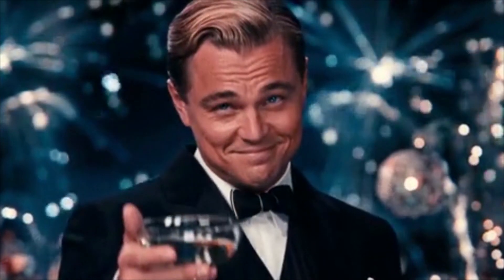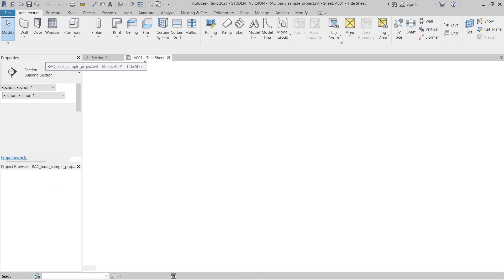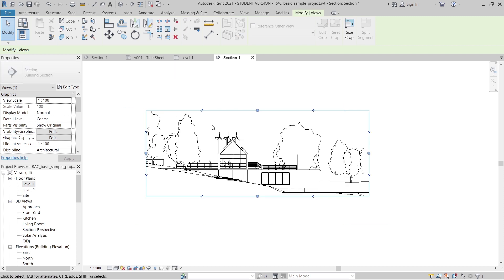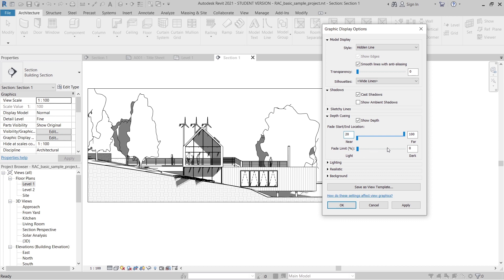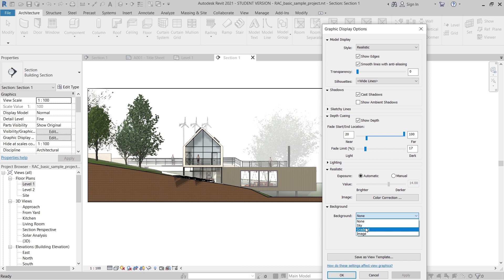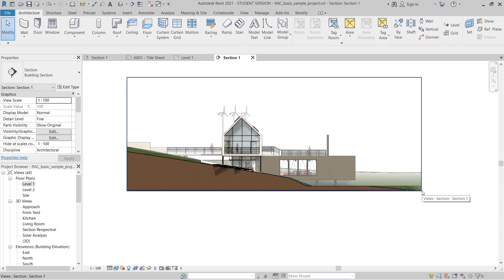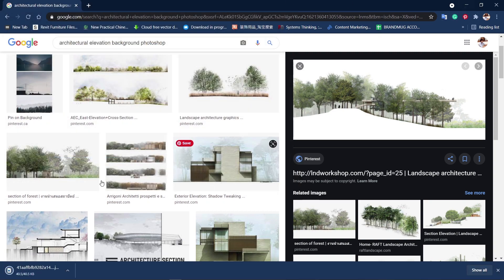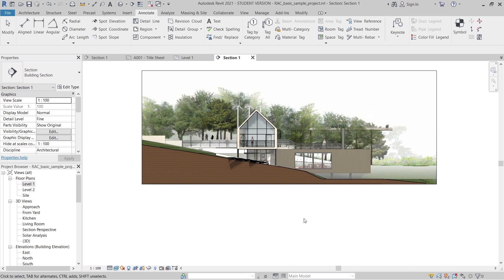How to make a Presentation Elevation in Revit | No Photoshop need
Learn how to make a presentation elevation in Revit tutorial.
In this tutorial, I'll share with you how to make a stunning elevation by using our existing graphic display options in Revit.

RELATED TUTORIAL ABOUT TOPOSURFACE IN REVIT 🔥🔥🔥

CHECK OUT ALL OF PLAYLIST TO BECOME PROFESSIONAL ON REVIT

If you haven't subscribed to our channel, I invite you to subscribe to my channel and like our official Facebook page to learn more about BIM (future construction) and Free Revit tutorial.